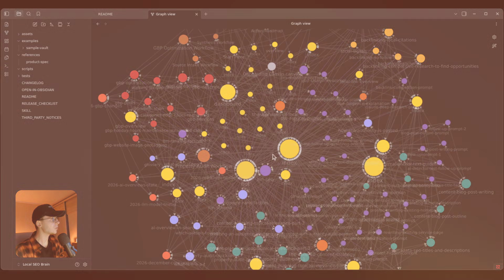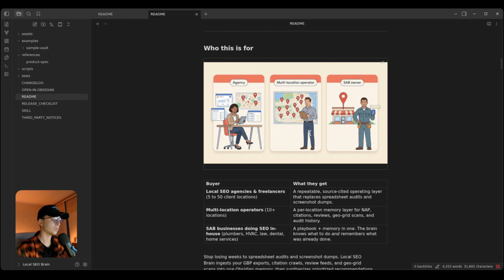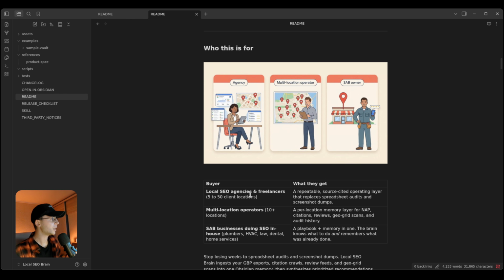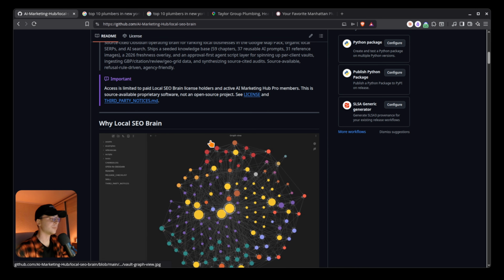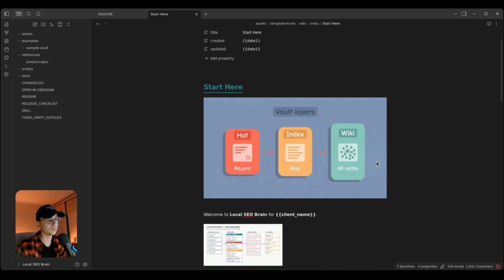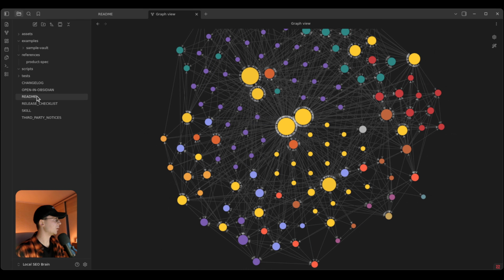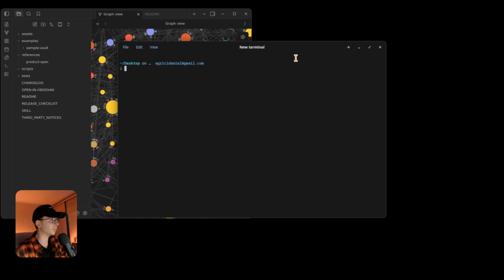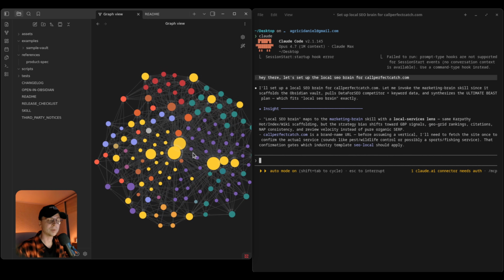Claude Code Local SEO: Rank Any Business on Google Maps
A free Claude Code agent that audits, optimizes, and ranks any local business in the Google Map Pack, organic local search, and AI search.

It runs on Andrej Karpathy's Hot/Index/Wiki memory pattern, with pipelines for site audits, Google Business Profile sync, backlink mapping, review strategy, and Map Pack ranking. Setup takes about 30 minutes per business, then the agent runs on autopilot with your review.

Chapters:
00:00 Meet Local SEO Brain
00:48 Who it's for (agencies, owners, freelancers)
02:10 Inside the brain - Hot/Index/Wiki memory tier
03:22 Live demo
04:57 APIs & best practices (+ claude-seo plugin)
05:52 Get the brain